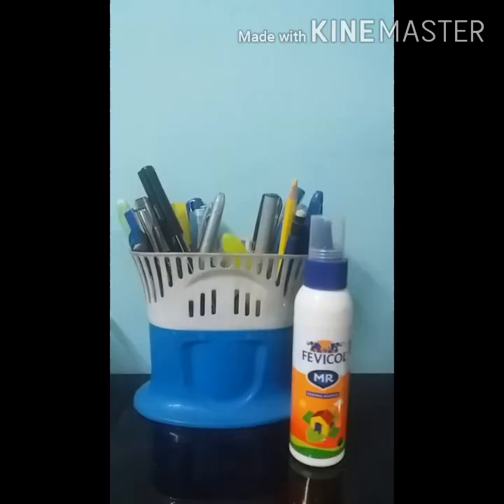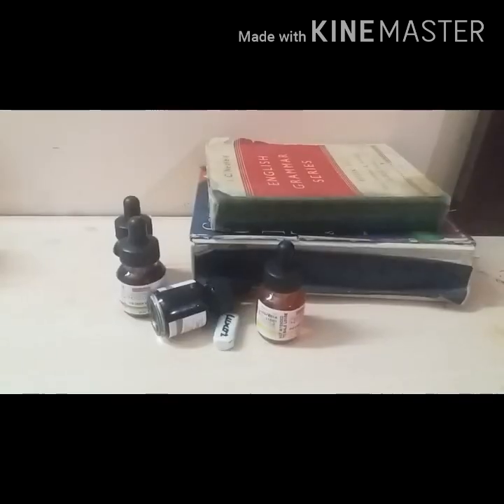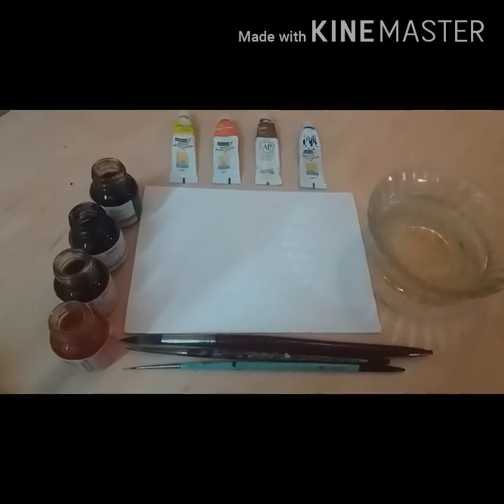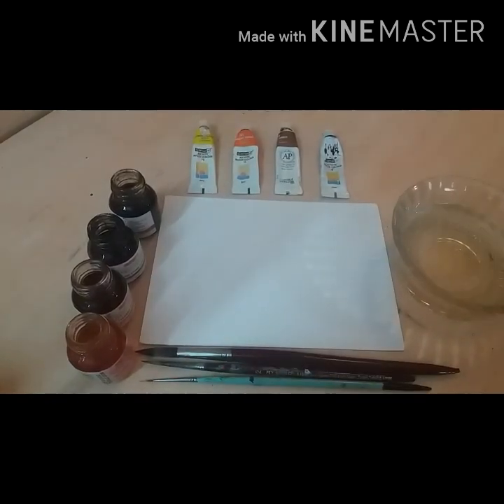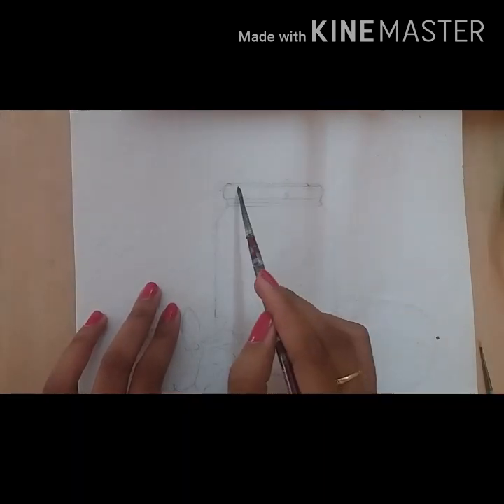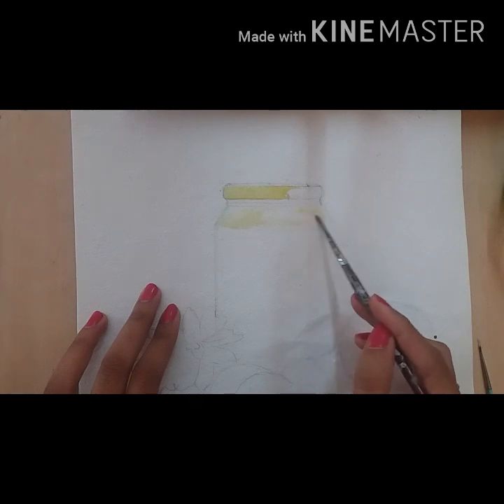Still life painting : lesson for class 4,5 and 6